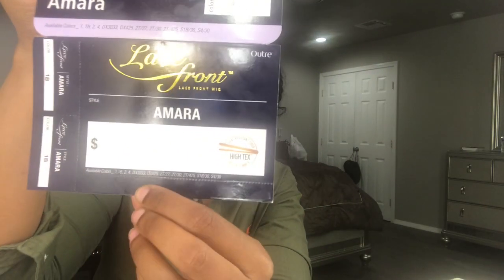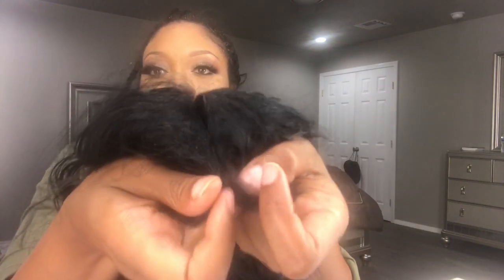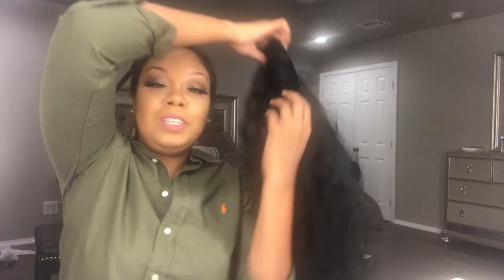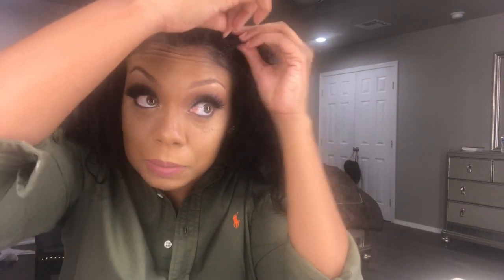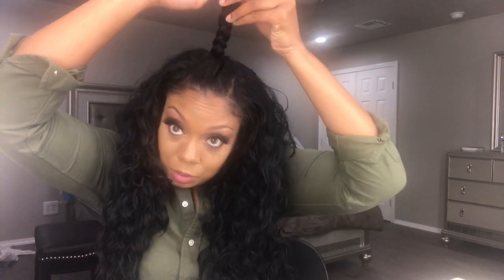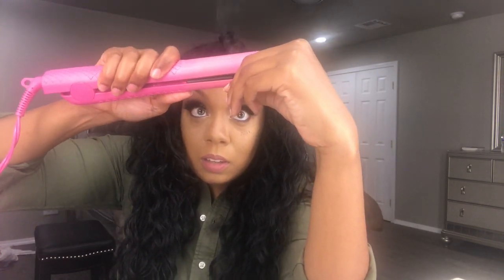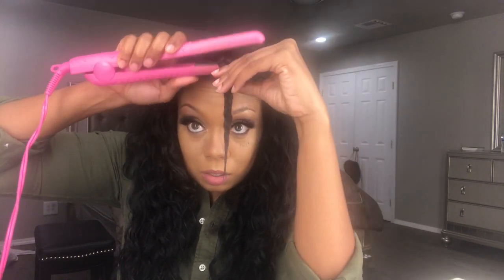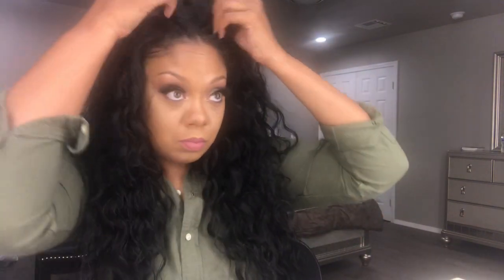Outre Amara Synthetic Wig | My Way